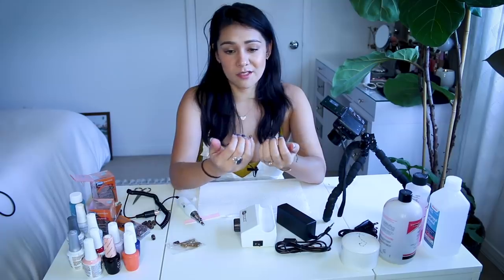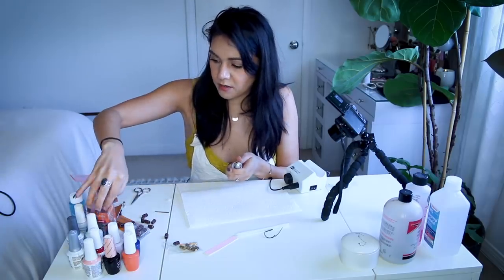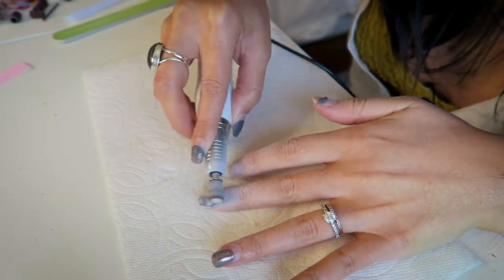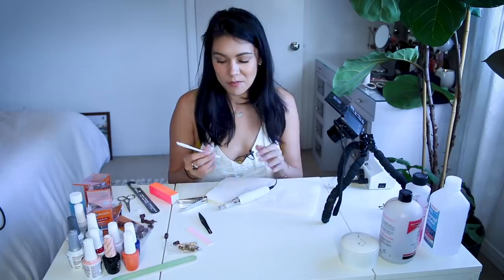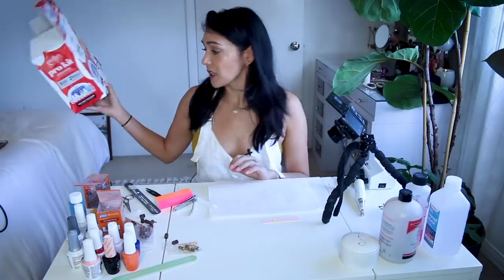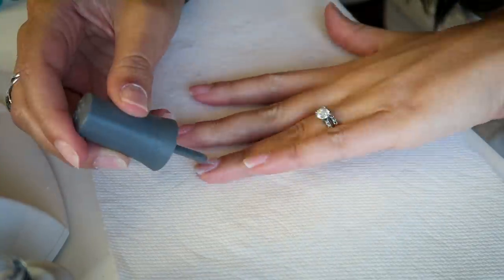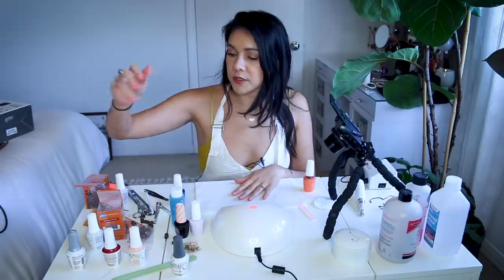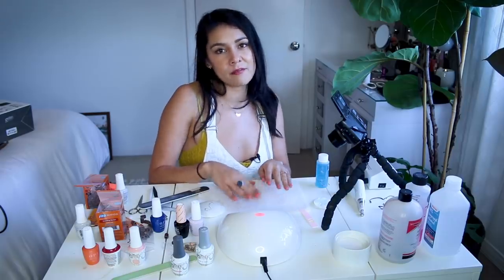I tried REMOVING MY HARD GEL MANICURE FROM HOME... (and doing my own gel nails)😬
I tried removing my hard gels and doing my own gel manicure from home.  I miss my nail tech. :(

-Electronic nail file
-Gel Mani Kit with LED light
-Mandrel bits
-Sanding Bands

WRITE TO ME:
Nikki Limo
11271 Ventura Blvd. #159